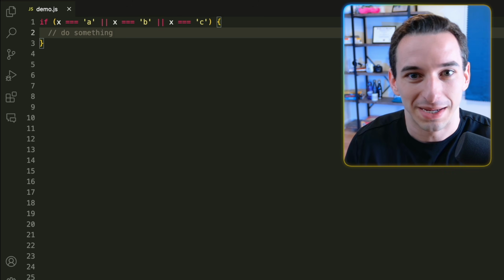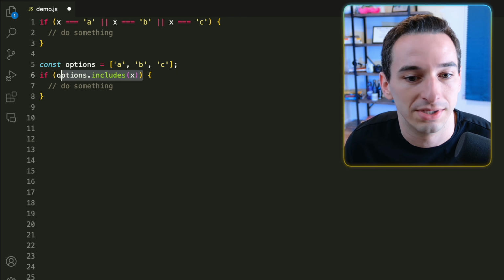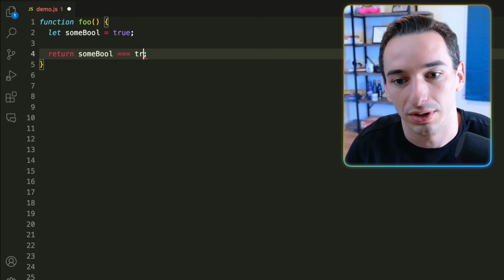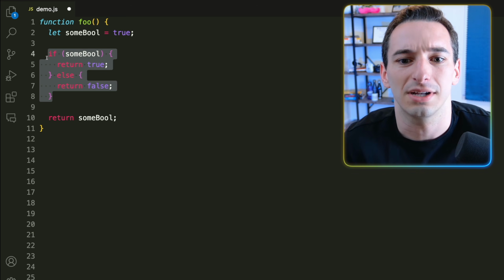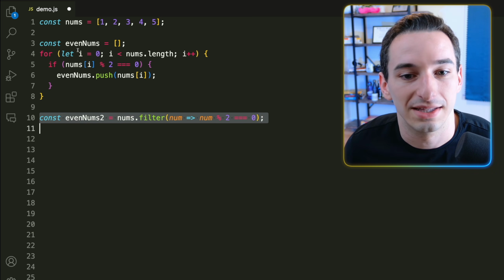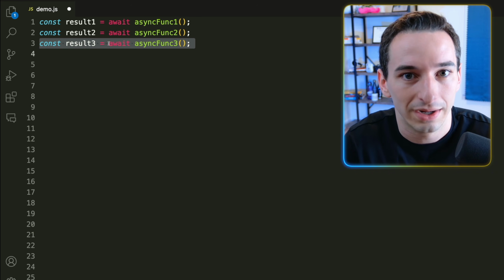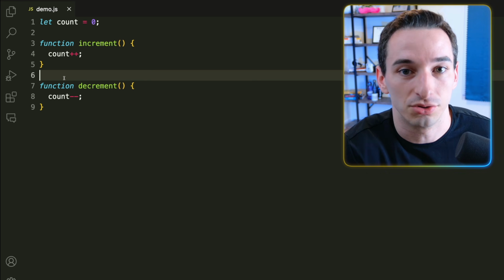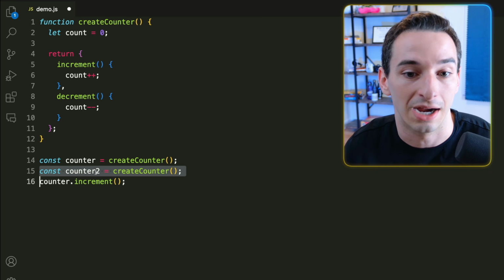Beginner vs Pro Code (Level Up Now!)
What is the difference between "beginner" and "professional" code? Well, there's a lot... but here's some examples of things I've noticed!

Timestamps:
0:00 Functional Conditions
1:52 Boolean Zen
4:54 Idiomatic Code
6:35 Async/Await Trap
8:33 Encapsulation